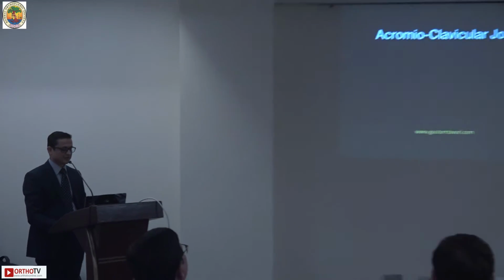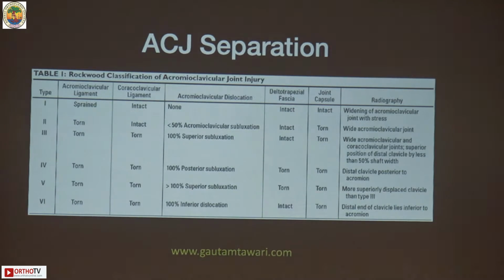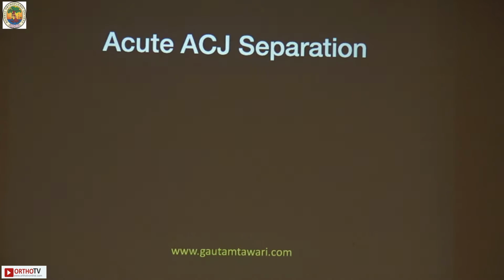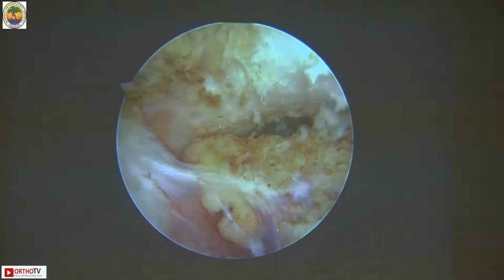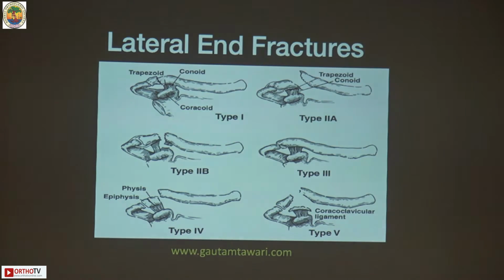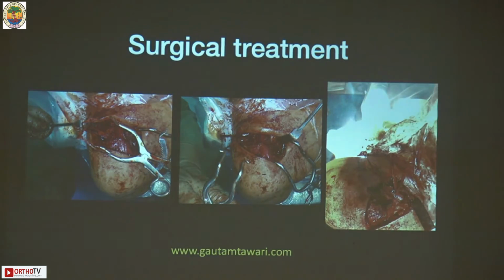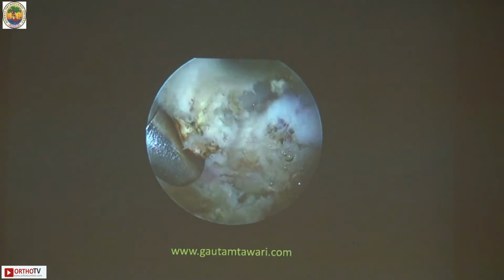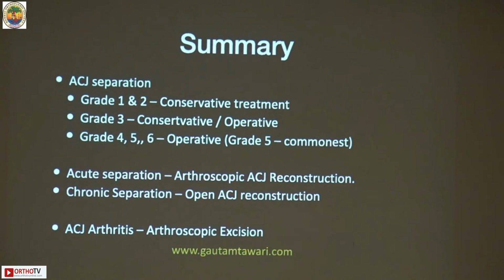BOS Master Series 2023 : Acromio Clavicular Joint & CC Ligaments - Dr. Gautam JK Tawari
This Talk is a Part of BOS Master Series held on : Acromio Clavicular Joint & CC Ligaments - Dr. Gautam JK Tawari

MASTER CARES & MASTER SHARES SERIES
Venue : Jupiter Hospital, Thane
Topic : COMPLEX SHOULDER FRACTURES. SHOULDERING THE BURDEN!!
Scientific Convener :
Dr. Satish Mutha
Hon. Vice President
Bombay Orthopaedic Society
Conveners :
Dr. Raman Umralkar, Dr. Ashish Phadnis
Dr. Rajesh Gandhi
Hon. President :
Bombay Orthopaedic Society
Dr. Neeraj Bijlani
Hon. Secretary
Bombay Orthopaedic Society